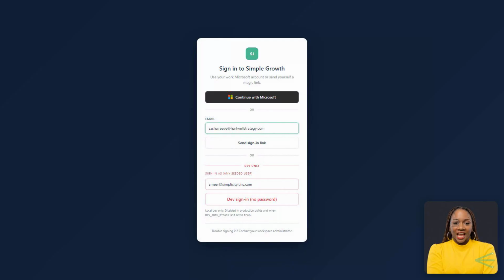Simple Marketing - Production setup demo: domains, Microsoft 365, billing, compliance